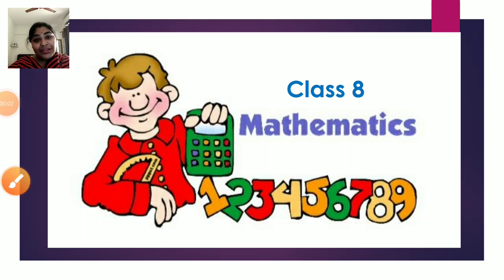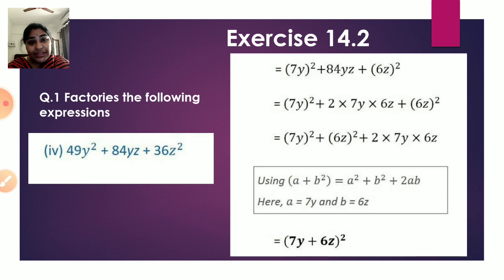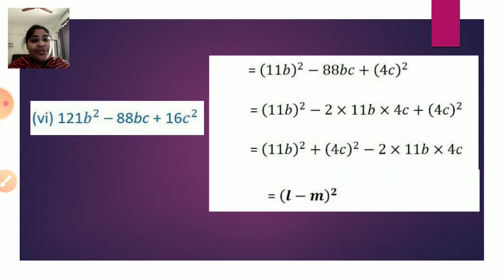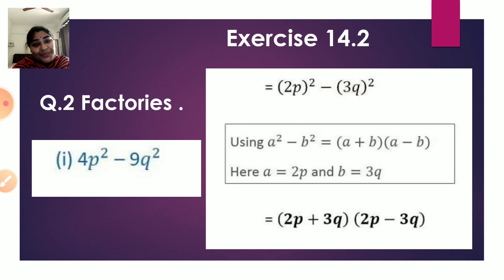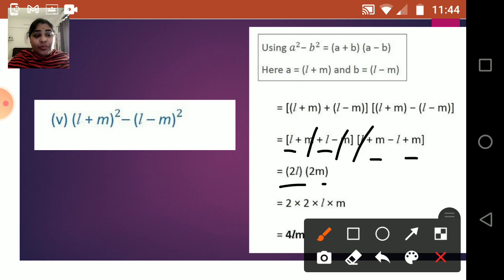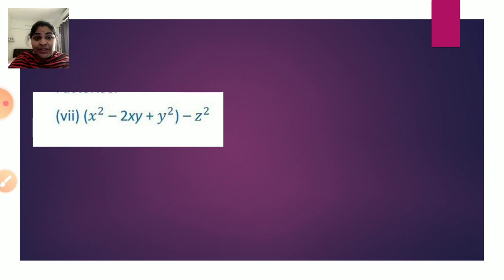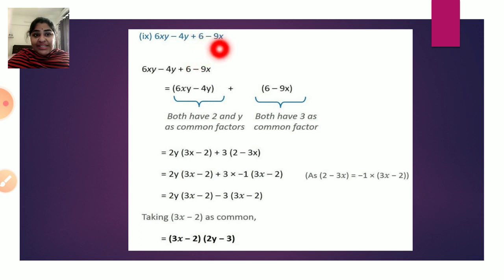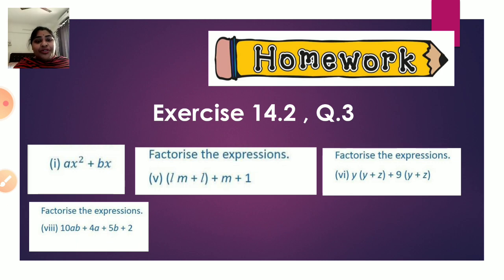Class_8_maths_chapter_14_factorisation_part_01_15_feb_2021